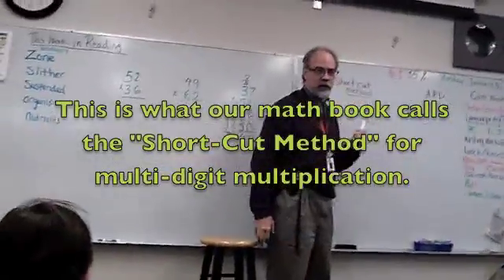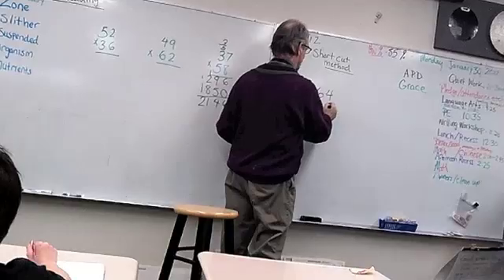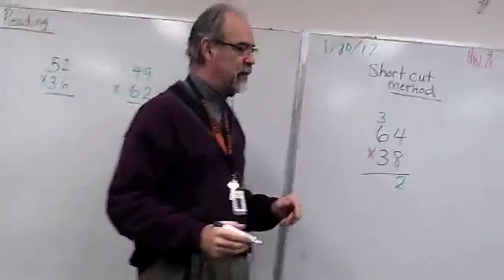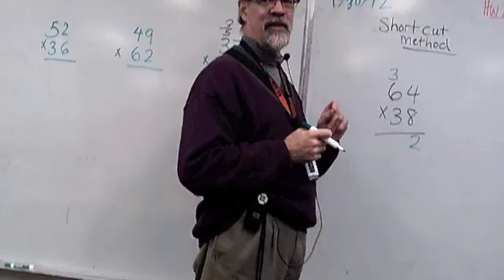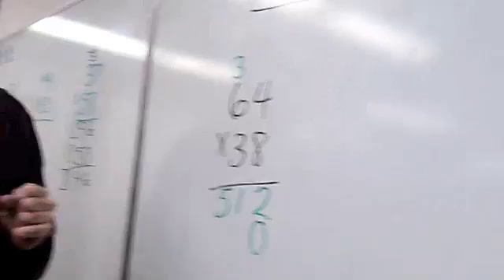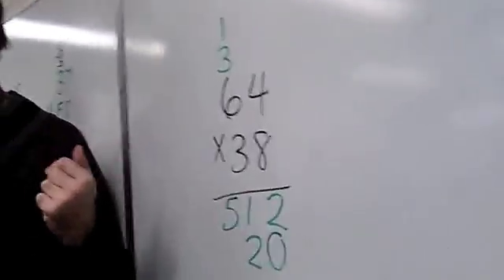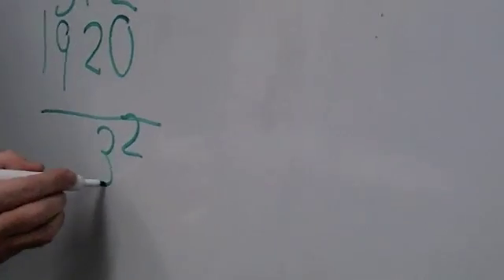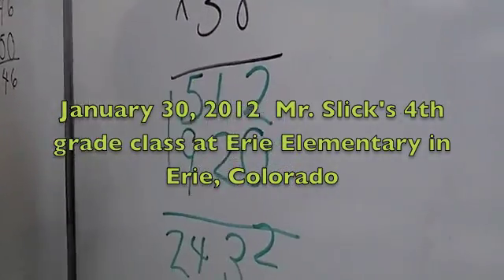Old School Short Cut Method of Multiplication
We made this video in class to show parents or remind students how to solve multi-digit multiplication problems using the "short cut method" this is the way many of us adults learned how to solve these problems.